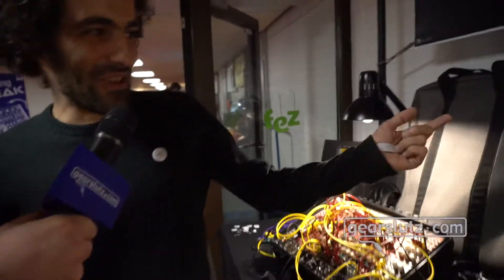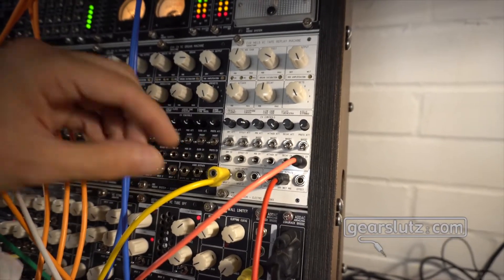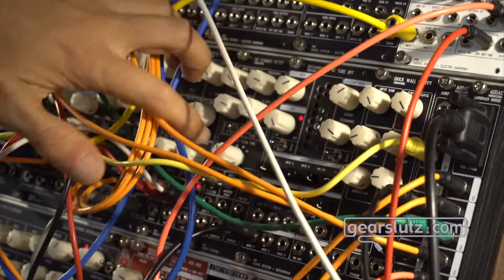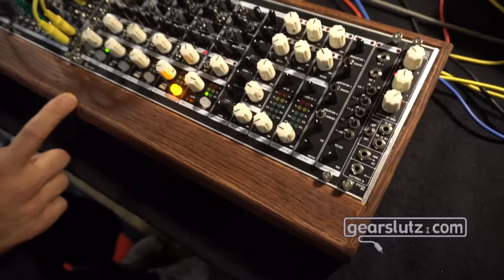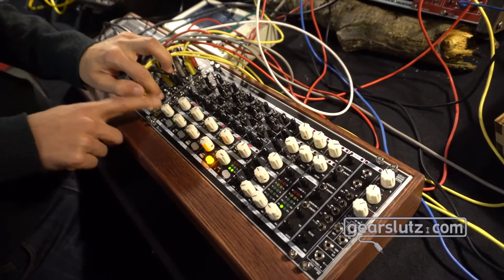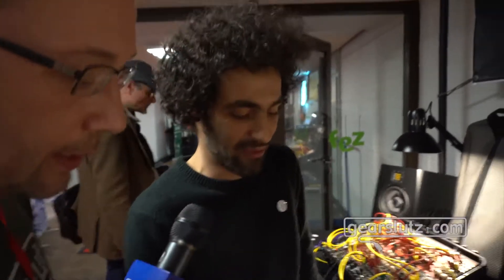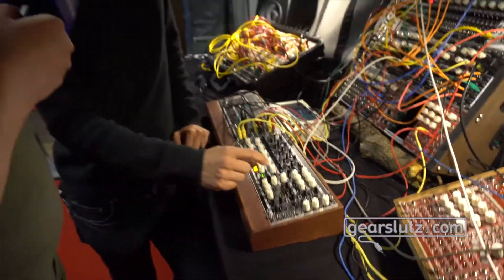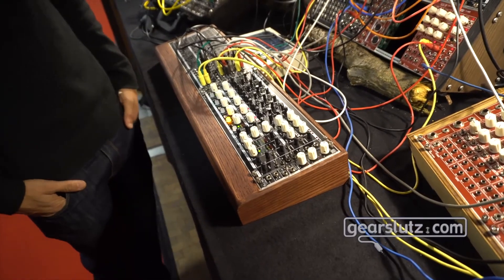ADDAC System - new modules - Gearslutz @ Superbooth 17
André Gonçalves from ADDAC System shows Gearslutz the new modules they've been working on, at the Superbooth 17 in Berlin:
Various metering modules, the Electro Harmonix Mel9 Tape replay machine (a sort of FX module), the Gotharman's bandpass filter module, using a russian minitiature tube, and a full featured high end stereo mixer, with seperate patch panel, and all functions CV-able!